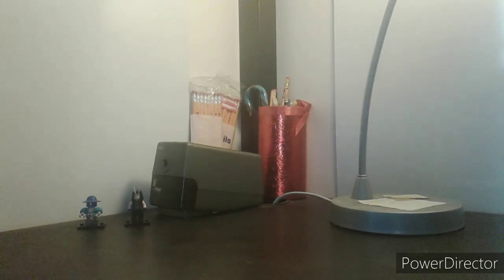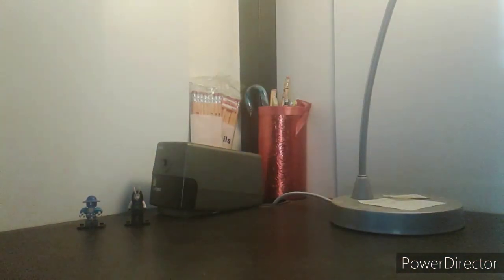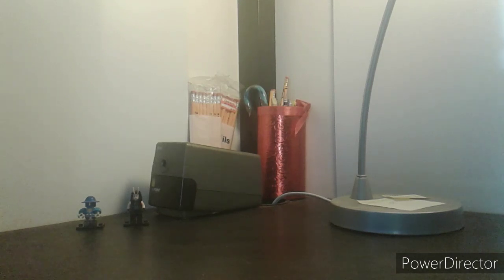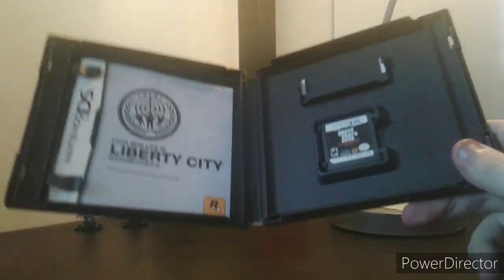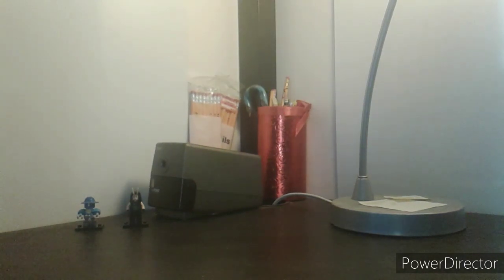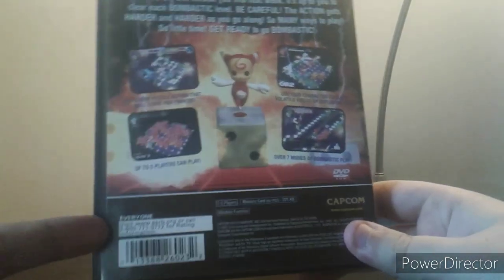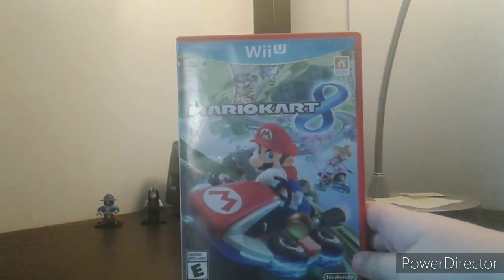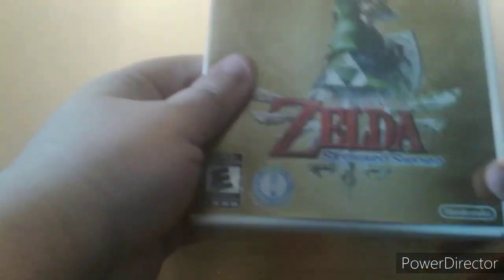Haul Video #38:More Small Piles,First Goodwill Pickups, and Tag by Contagious Collection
Filmed on March 22, 2020

Welcome back to my haul series.In this video,I'll show you games in some small piles of games I accumulated over 3 weeks including my first pickups from Goodwill.I was also tagged by fellow YouTuber Contagious Collection about 3 games over $20 I would part ways with and permanently keep in my collection.Thank you Sam.I hope you enjoy the video.Shock the world and us,amiibros.

Let me know what games you would pick

Music Credit